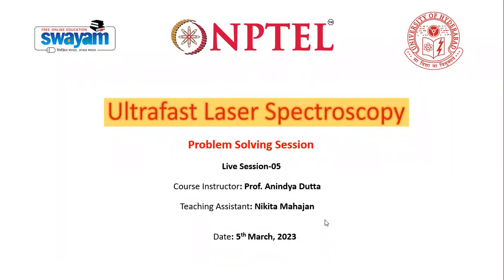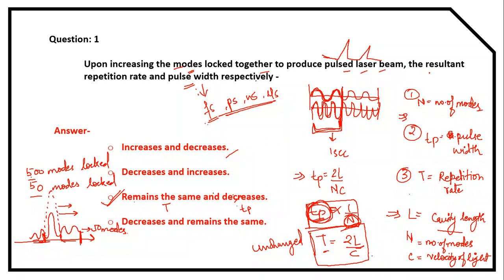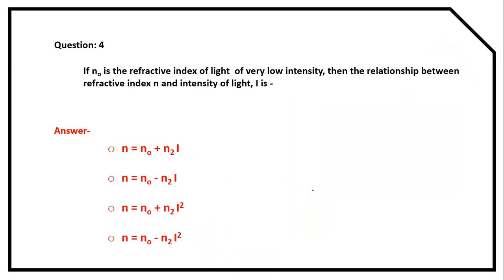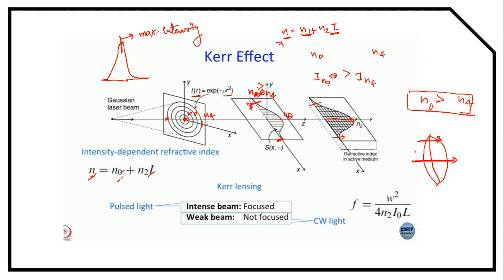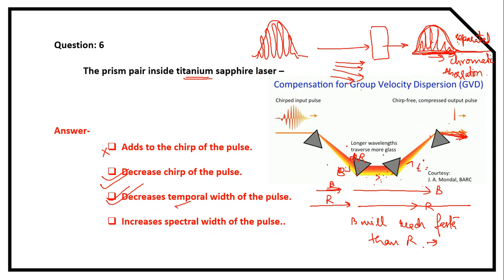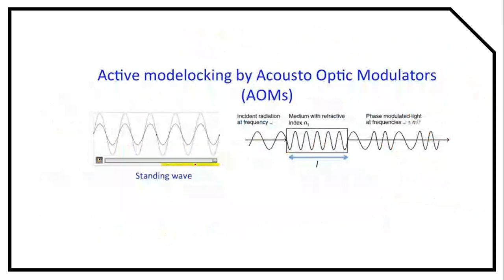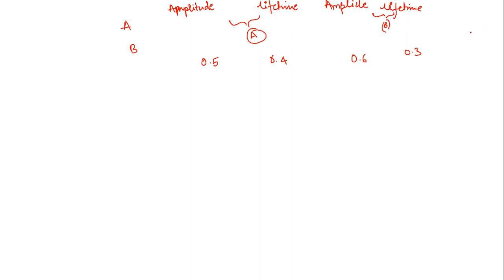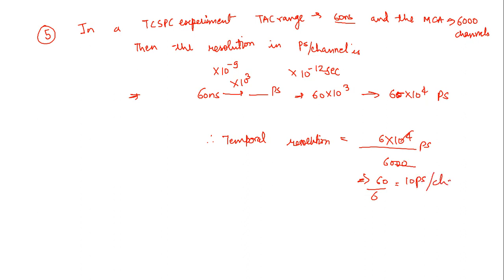Session -05 Ultrafast Laser Spectroscopy noc23-cy12 | NPTEL Problem Solving Session| 5th March 2023